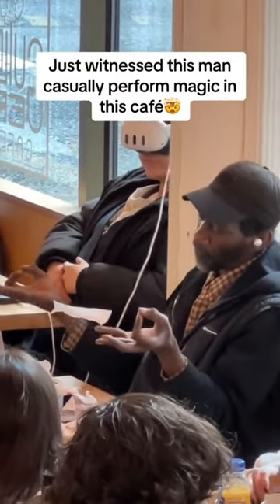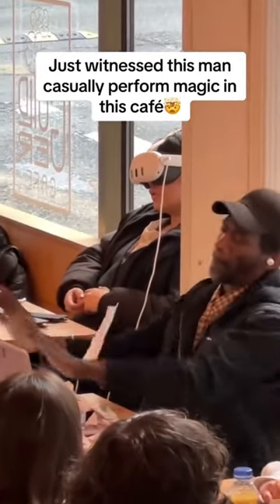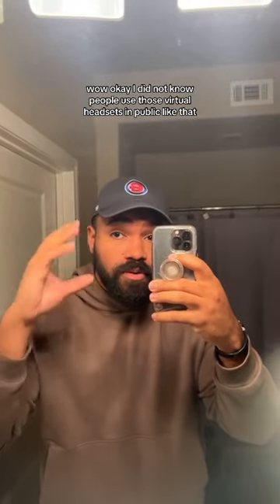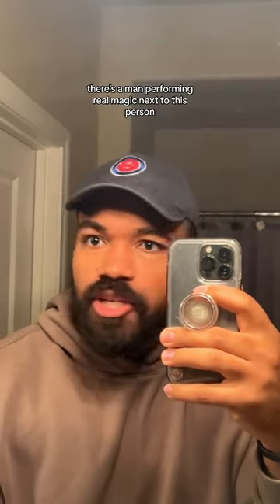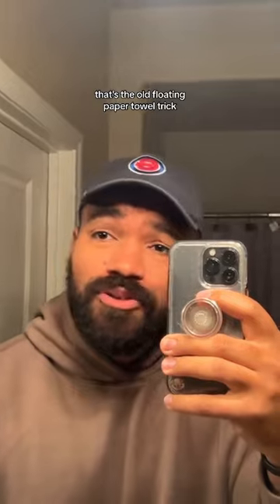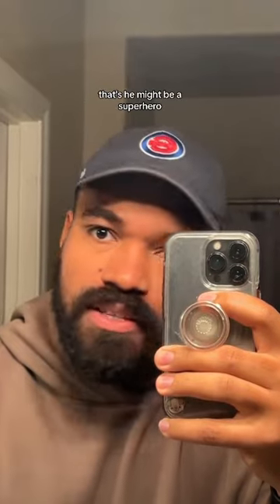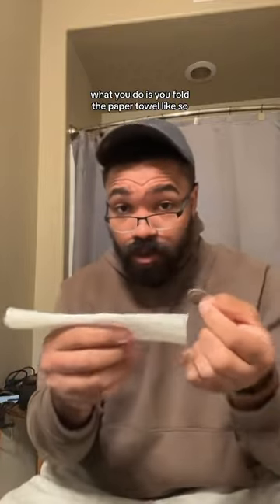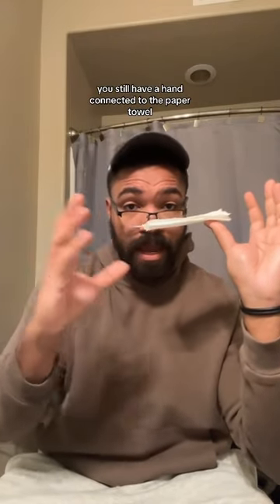I genuinely can’t explain this Food ￼